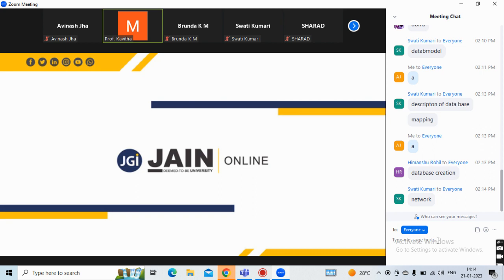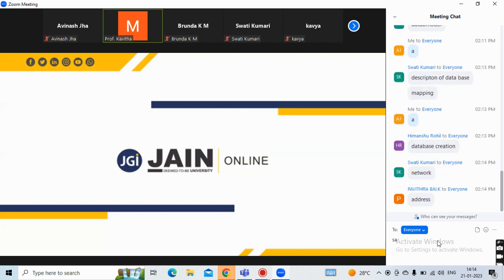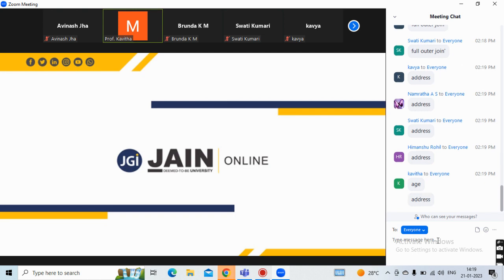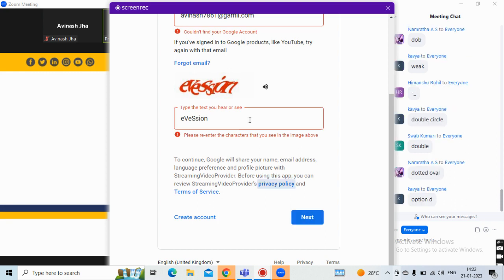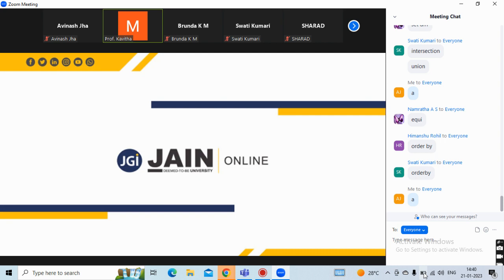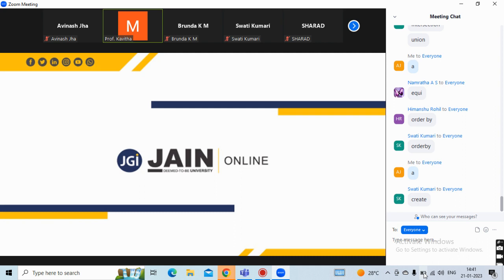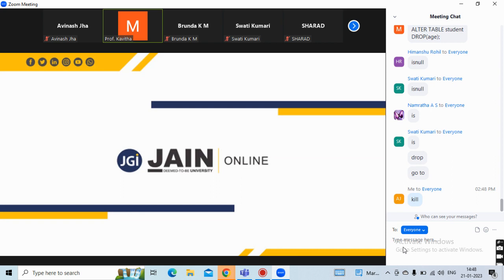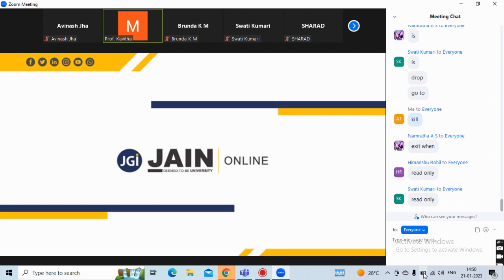RDBMS Top 50 MCQs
MCA SEM II REVISION CLASS